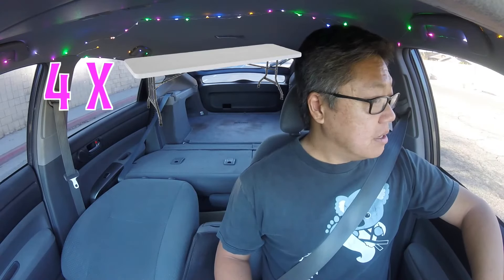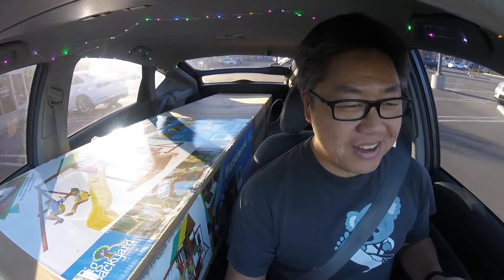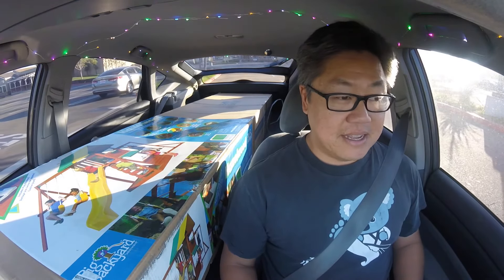Will it fit in my Prius? Of course!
Hi, my name is June. I'm a Korean voice actor in the Los Angeles area.